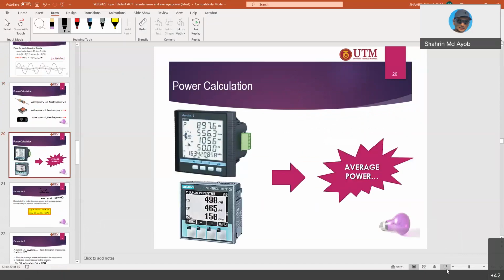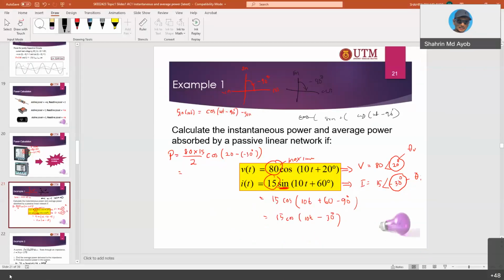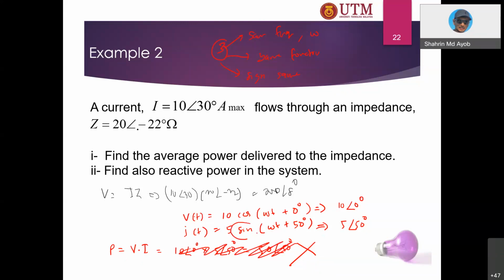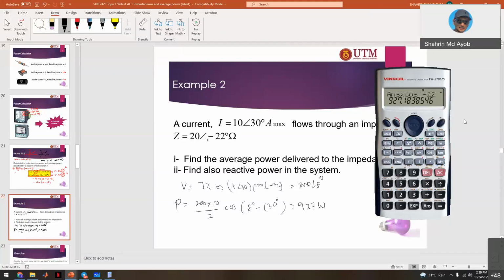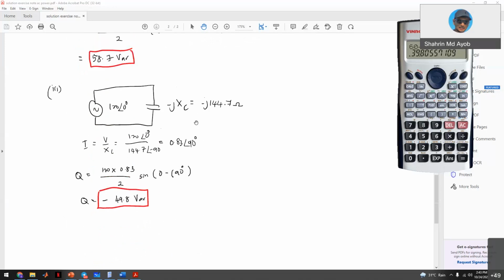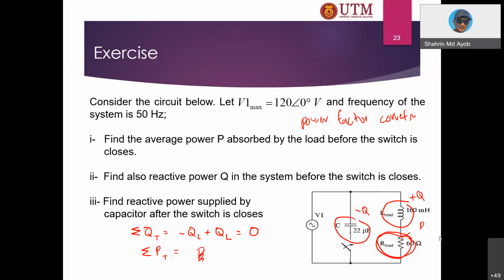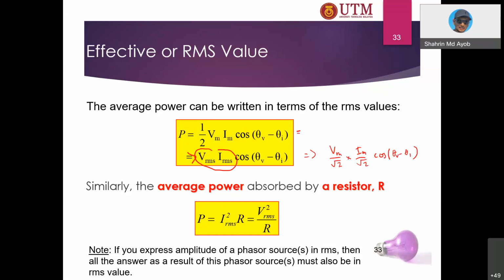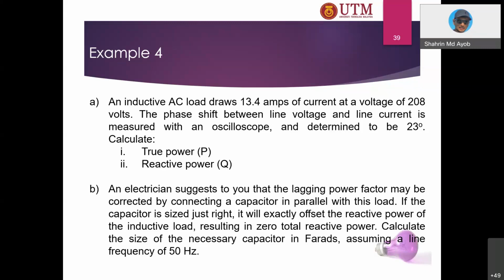SEEESKEE2423 34 20211024 0601 1 ()Sunday)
P, Q and RMS